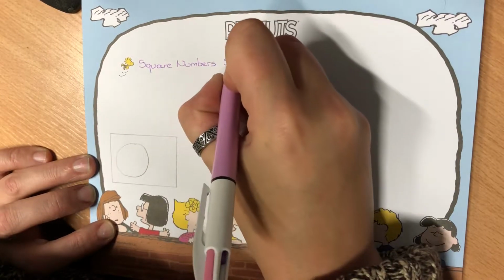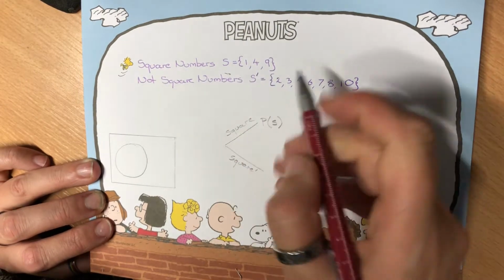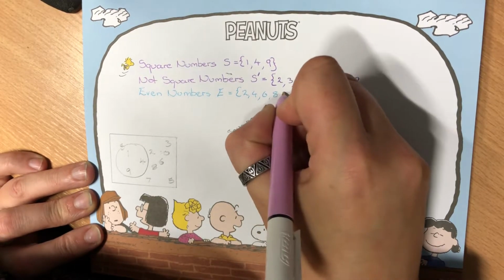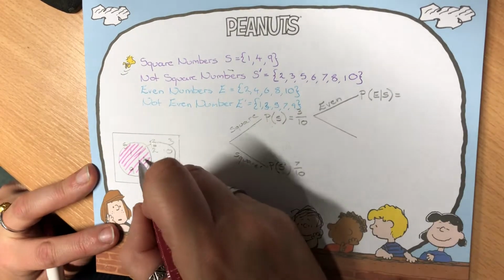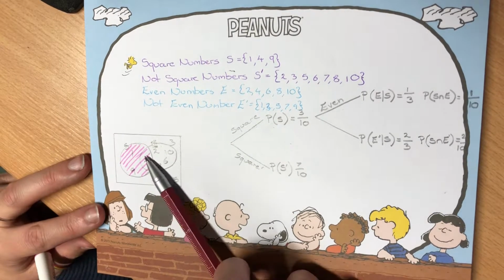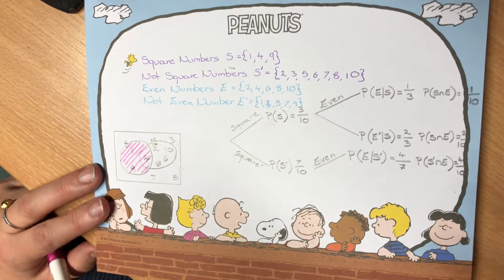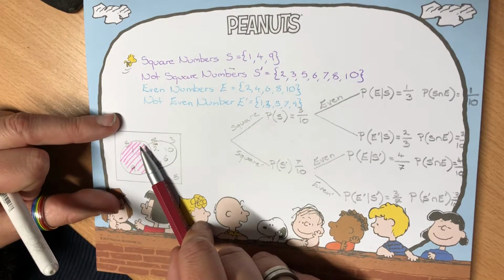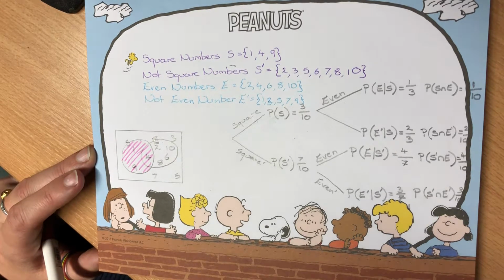Linking Probability Trees with Venn Diagrams and Set Notation